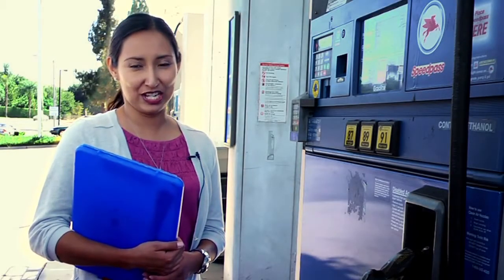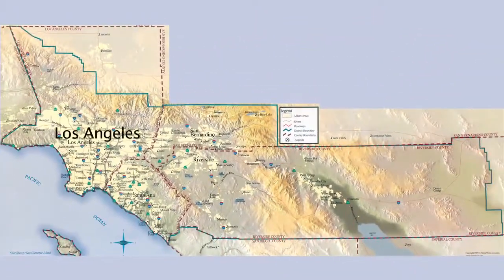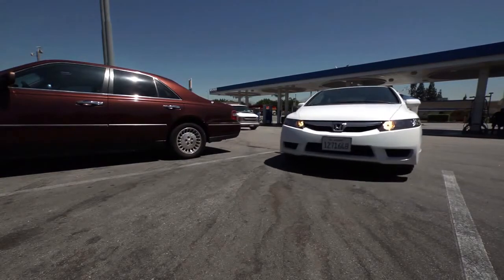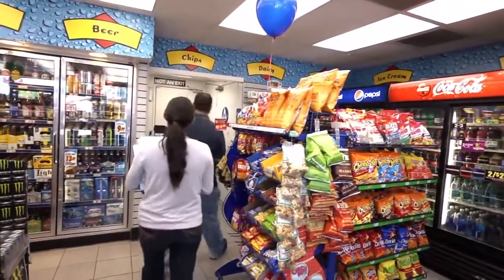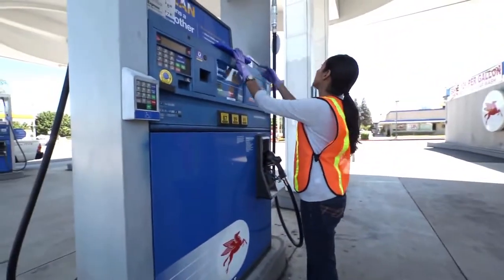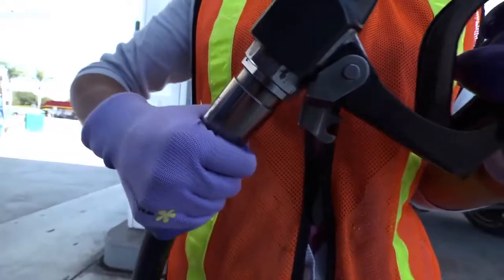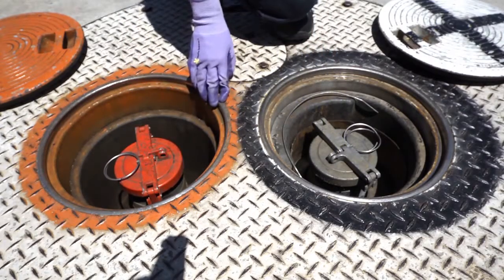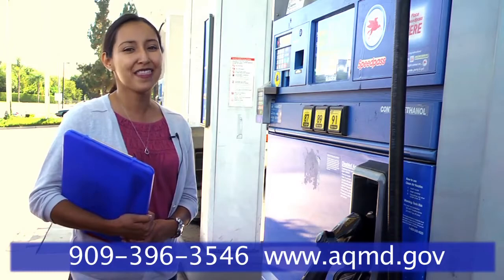Retail Gas Station Inspection Process California Air regulations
A UST site inspection for compliance with Air regulations in California.